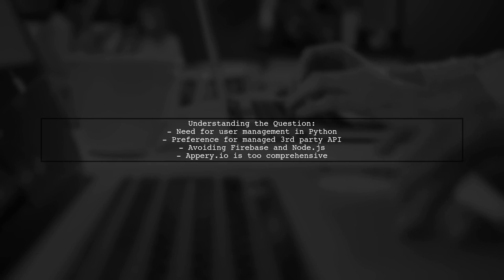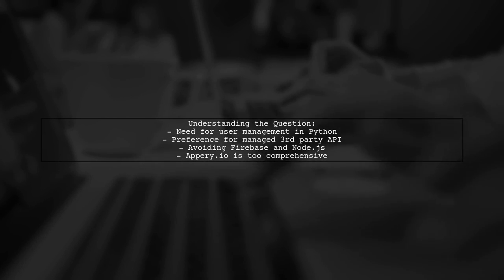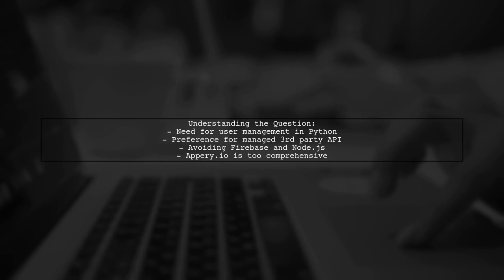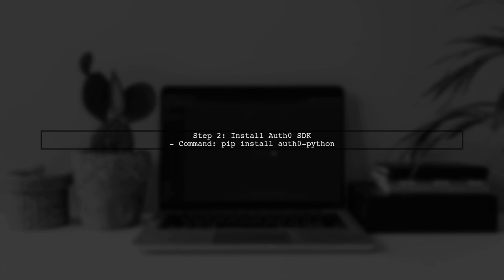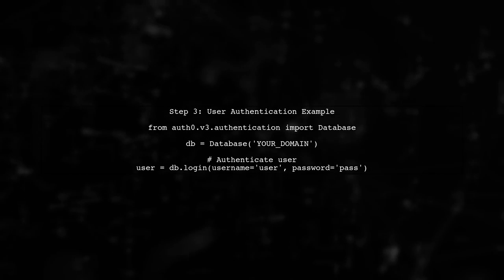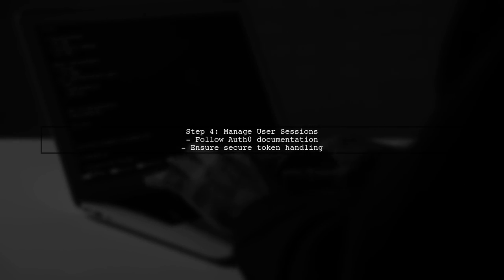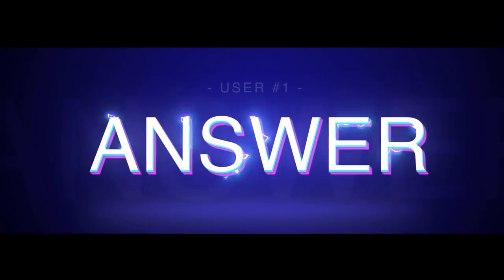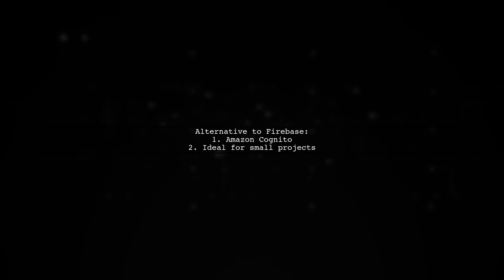Best Firebase Alternatives for User Management in Python: Top Options Explored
In this video, we dive into the world of user management solutions for Python developers, exploring the best alternatives to Firebase. While Firebase offers a robust platform, there are numerous other options that can provide unique features and flexibility tailored to your project's needs. Join us as we evaluate top contenders, highlighting their strengths and helping you make an informed choice for your next application.

Today's Topic: Best Firebase Alternatives for User Management in Python: Top Options Explored

Related to: firebasealternatives, usermanagement, python, bestfirebasealternatives, usermanagementtools, pythonusermanagement, firebasealternativesforpython, topoptionsforusermanagement, firebasecomparison, pythondevelopment, backendsolutions, userauthentication, databasemanagement, cloudservices, scalableusermanagement, open-sourcealternatives, firebasefeatures, pythonframeworks, usermanagementlibraries, applicationdevelopment.